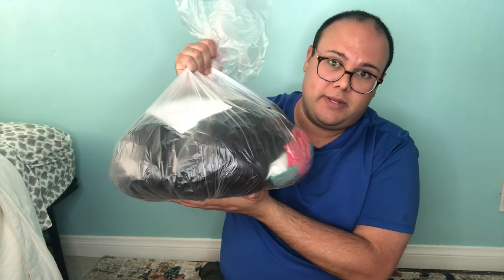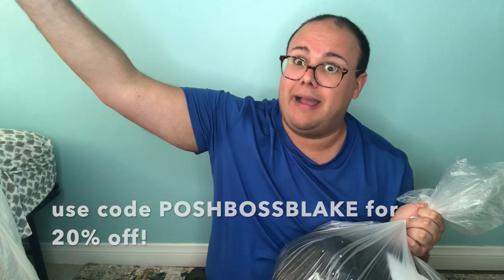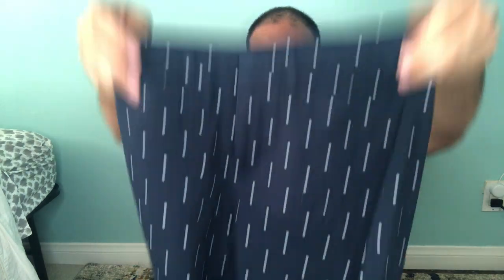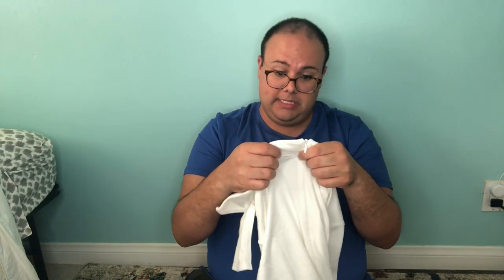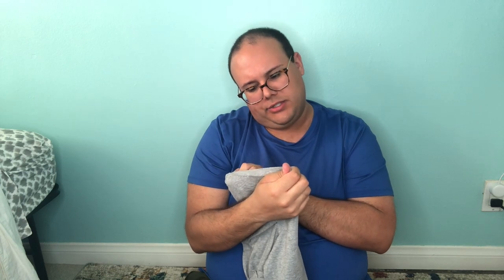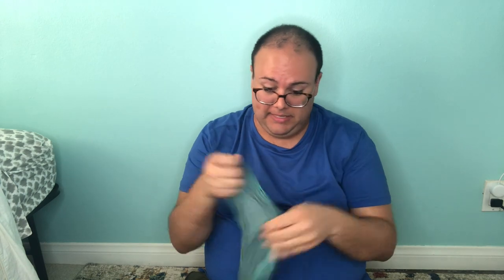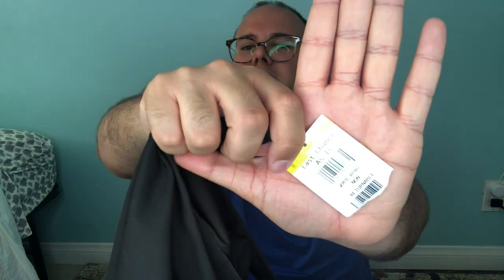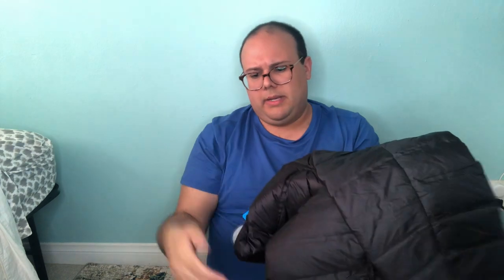B&G Trading Unboxing DONATIONS of Assorted Apparel to Sell on Poshmark Mercari Ebay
Try Mercari & get $10 free when you sign up!

I Use Vendoo to cross-list my inventory across multiple platforms.

*New to Poshmark? Use invite code POSHBOSSBLAKE for $10 off your first purchase!*